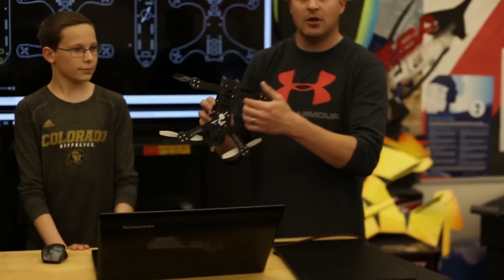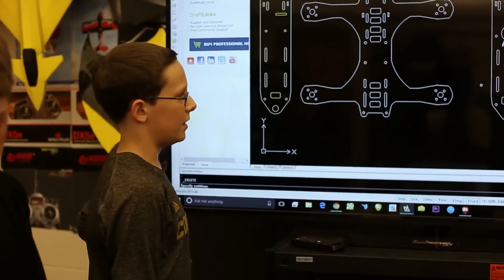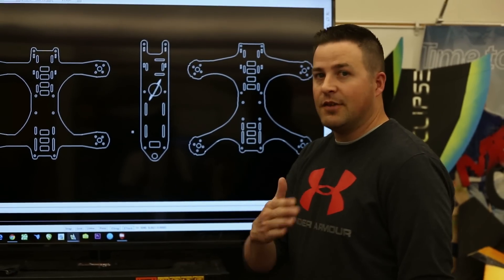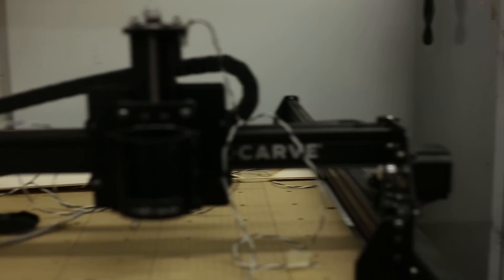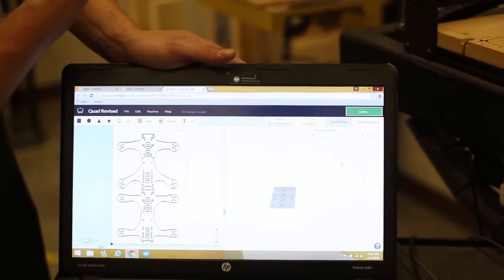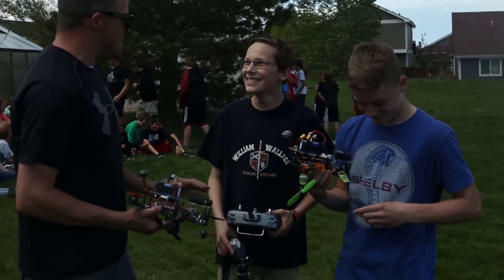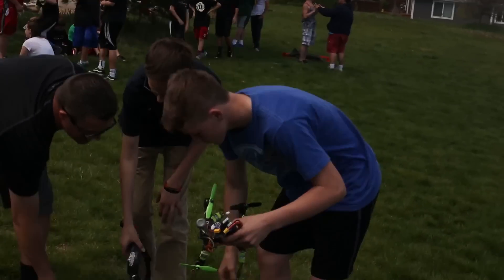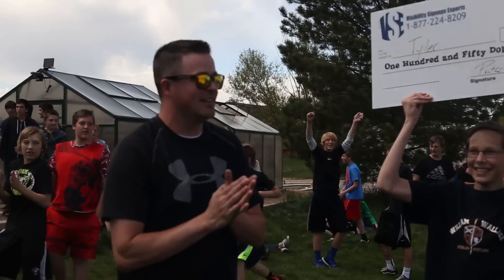MESArc - Signage Shop Challenge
The Challenge: Using end scraps from a local sign shop, research, design, create, and test a racing quad. Must fly using FPV gear and travel a certain distance.

Huge thank you to Peter Stranathan for sponsoring the event, assigning the challenge using his shop, and awarding the winners with cash!

Get to your local sign shop and get them involved with student learning.